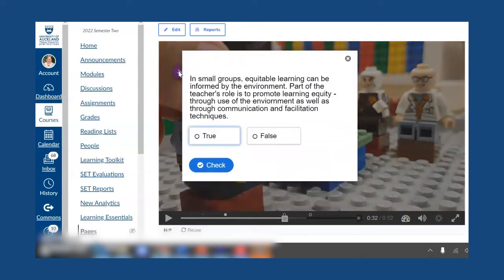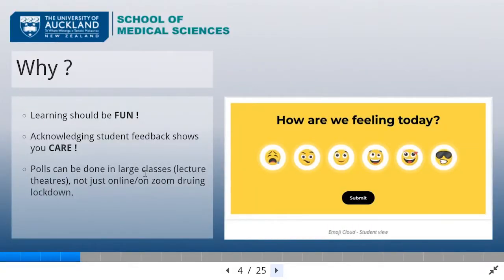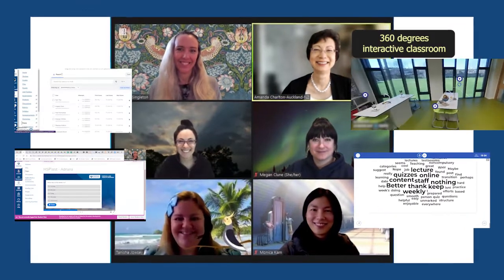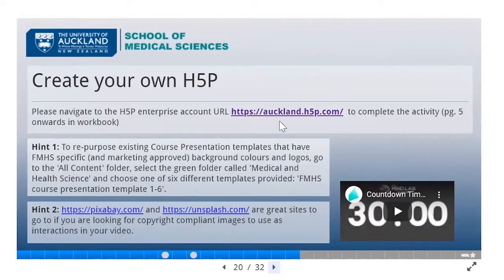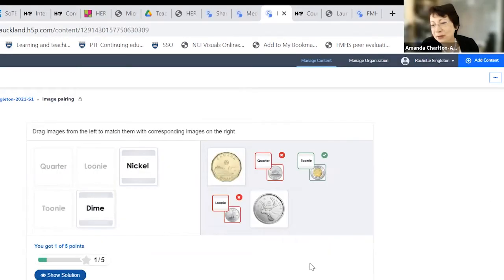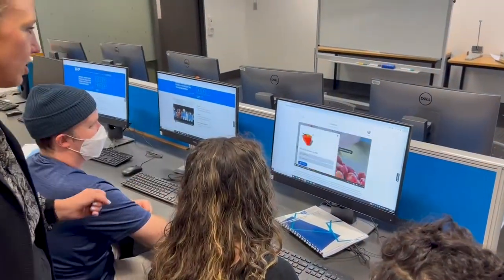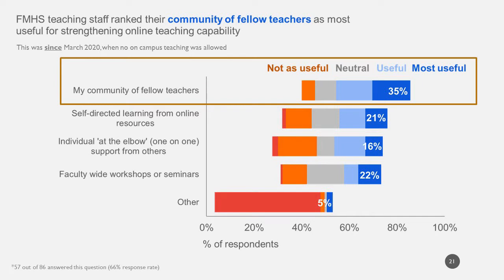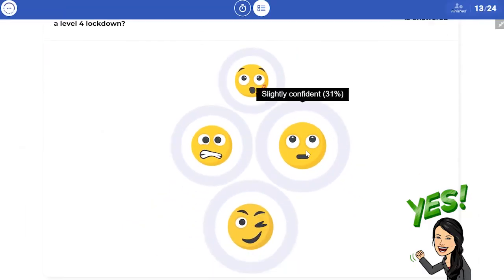How to upskill university staff to offer effective online student learning through H5P software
An H5P team at University of Auckland supported teaching staff to create interactive online learning content. In this video, we describe H5P software and our efforts to build sustainable teaching capability.
Get inspired!